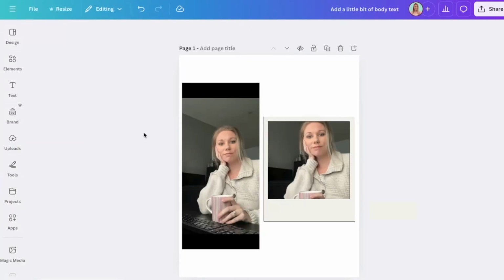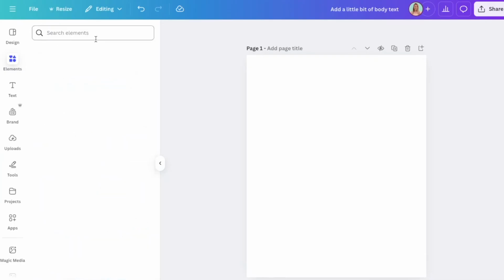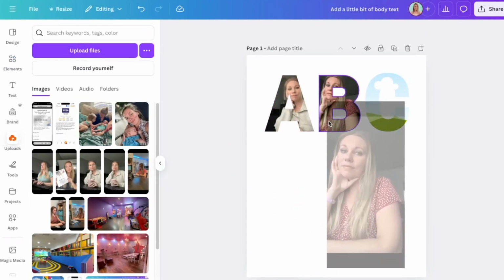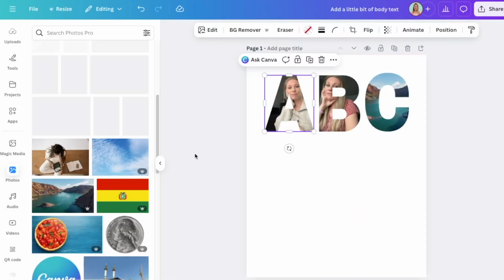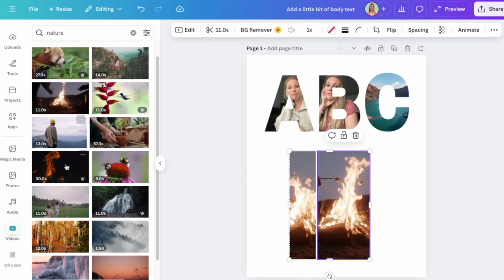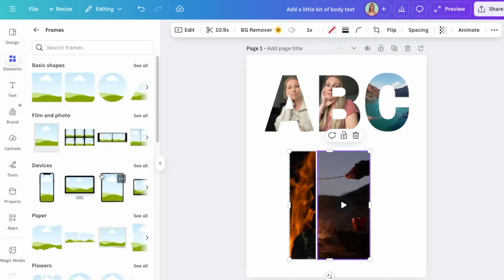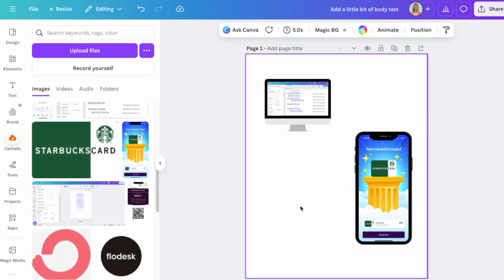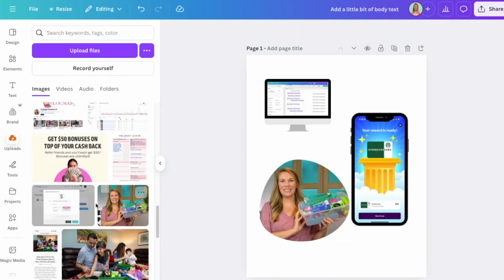How To Use Frames In Canva | Canva Tutorial For Beginners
Learn how to use Frames in Canva to create stunning designs with photos, mockups, and creative shapes!
In this quick tutorial, I’ll show you exactly how to find frames, add your own images, and customize them to make your graphics pop—whether you’re designing for social media, YouTube thumbnails, or digital products.

Inside this video, you’ll learn how to:
✅ Find and use frames in Canva (free and Pro options)
✅ Resize, crop, and replace images easily
✅ Create mockups using frames for products or printables
✅ Use frames to elevate your brand visuals and save time

Frames are one of Canva’s most powerful design tools once you know where to find them and how to use them correctly.

🎨 Watch the full tutorial to see how simple it is!

📄 FREE PDF Business Review & Reflection: Quarterly & Annual Insights for Growth FREE Guide ➝